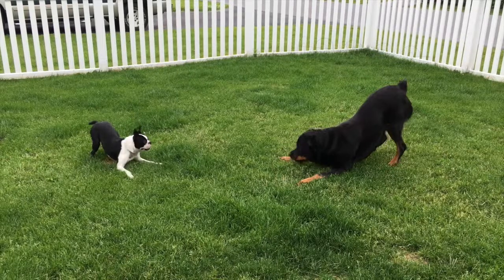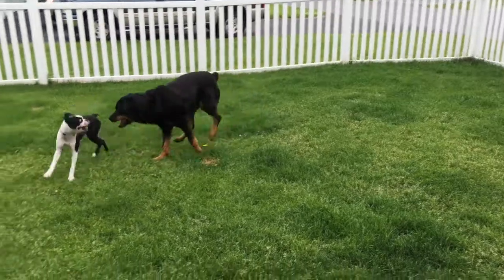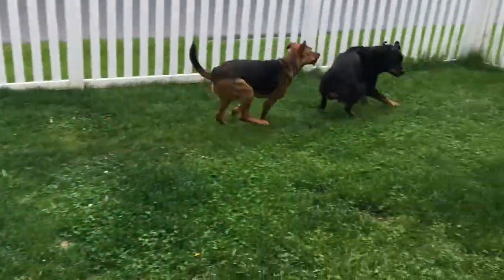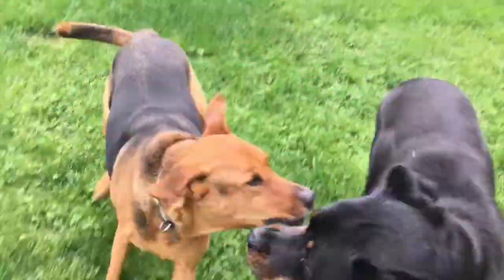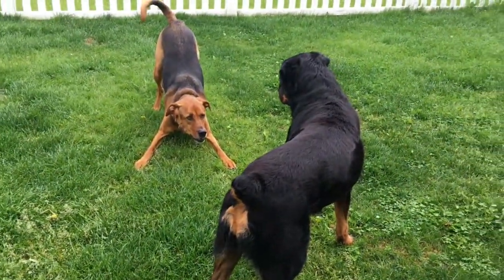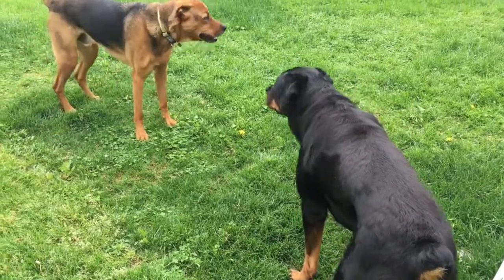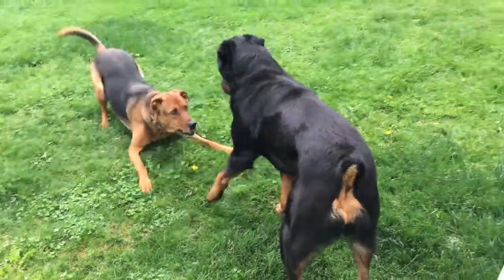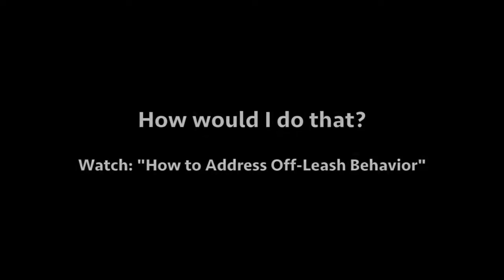Dogs playing with dogs: Reciprocated Play: Incredible K9 Quick Tip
The Incredible K9 is located in Central Pennsylvania.